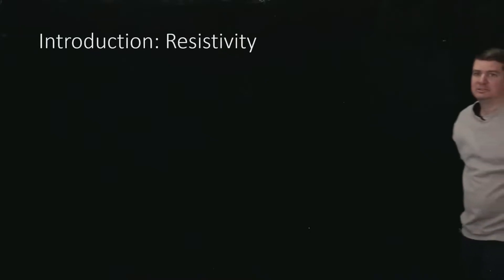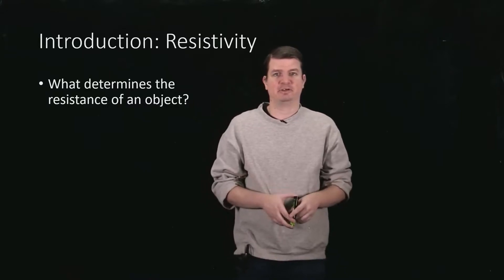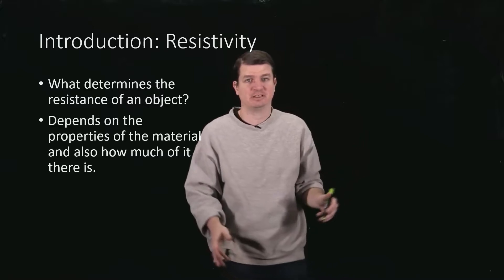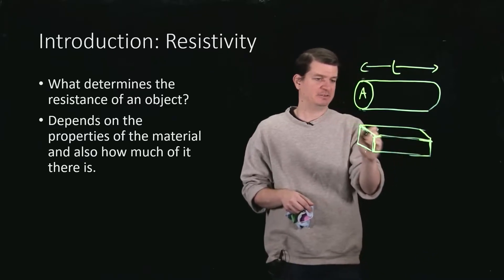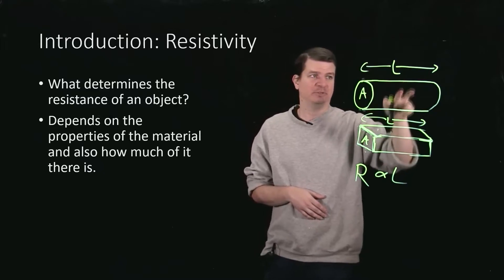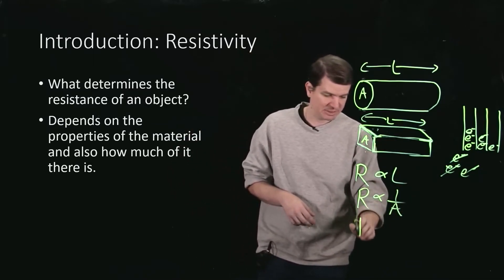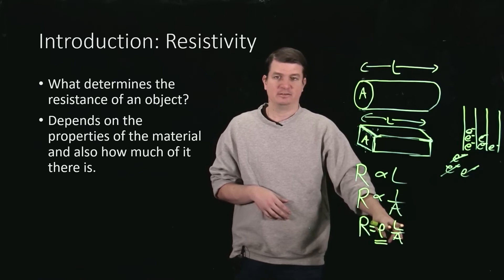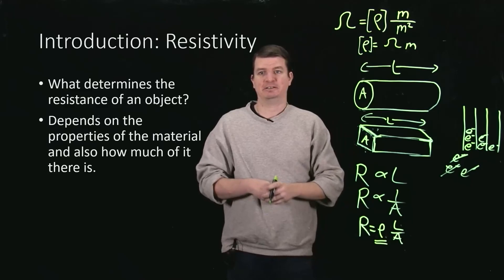Introduction: Resistivity and Resistance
An introductory video that considers the various properties of a conductor which determine its resistance, including length, area and resistivity.